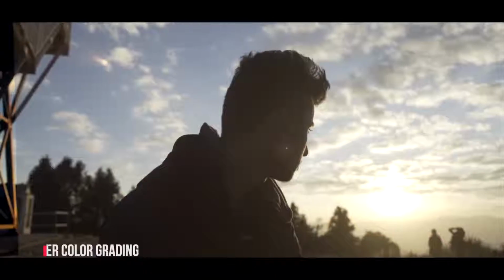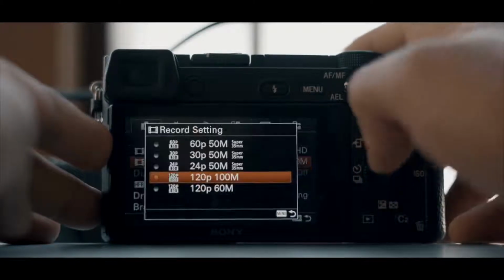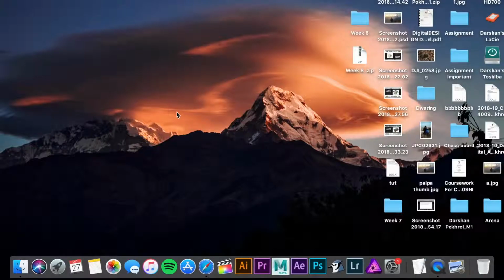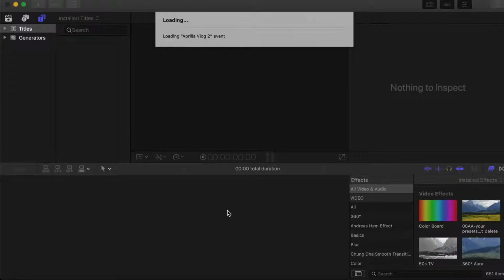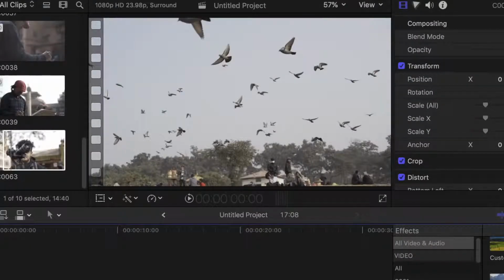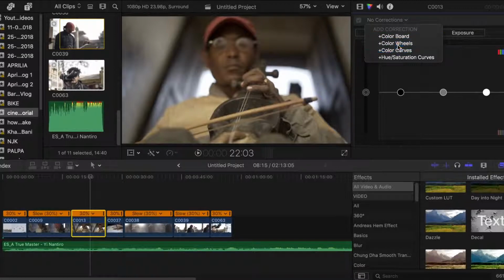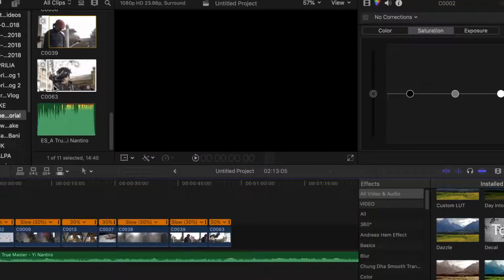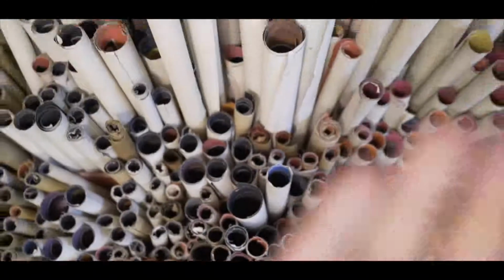TOP10 BEST WAYS TO SHOOT LIKE A PRO USING CAMERA (1080P)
HOW TO SHOOT LIKE A PROFESSIONAL